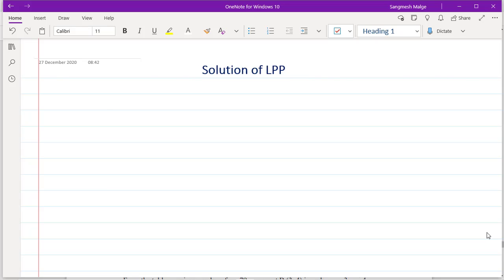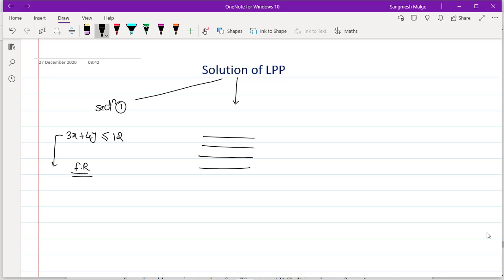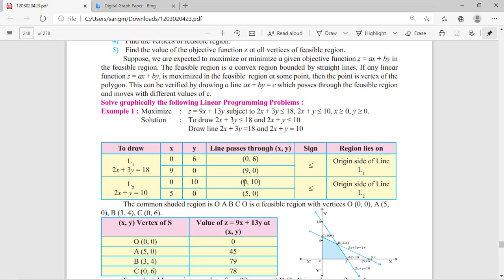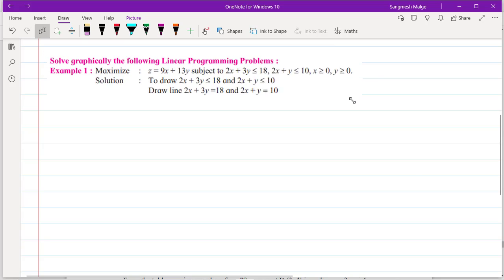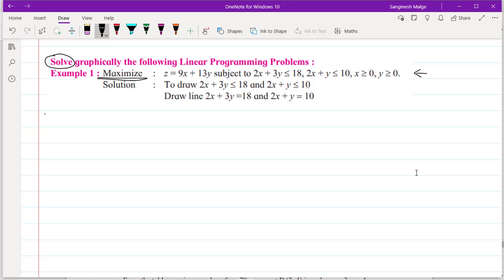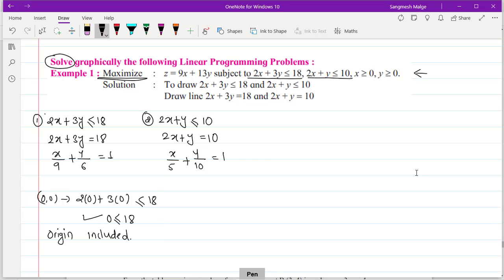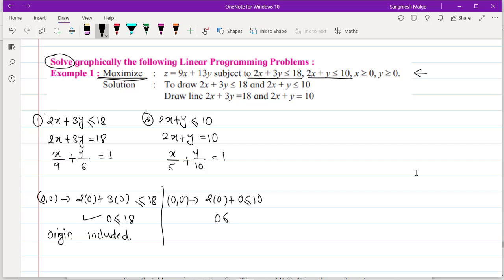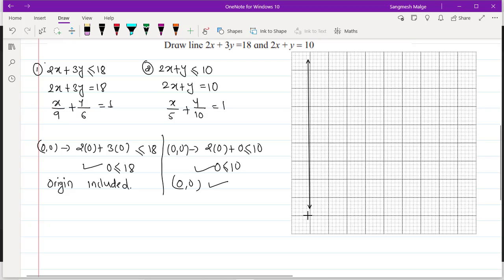Lect 9: Graphical Solution to LPP | Corner Point Method | Optimal Feasible Solution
Solve graphically the following Linear Programming Problem